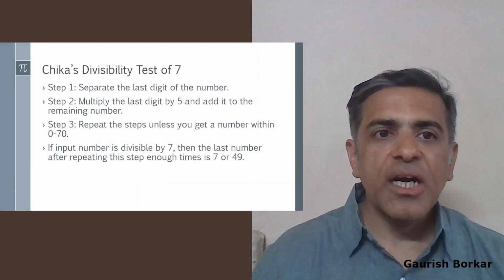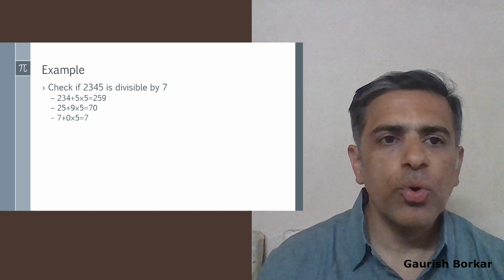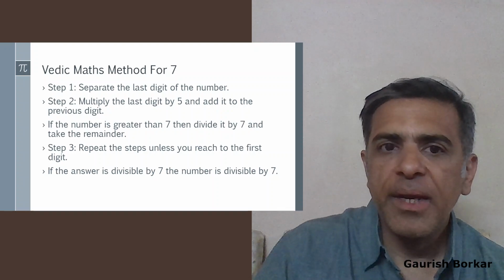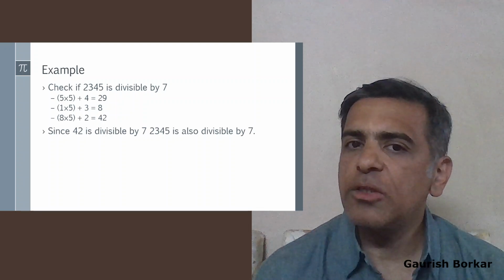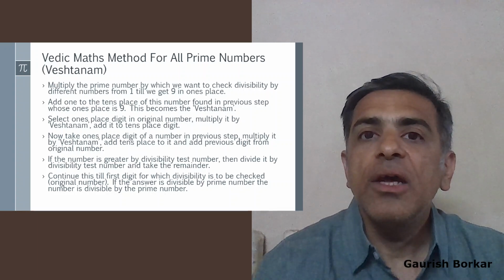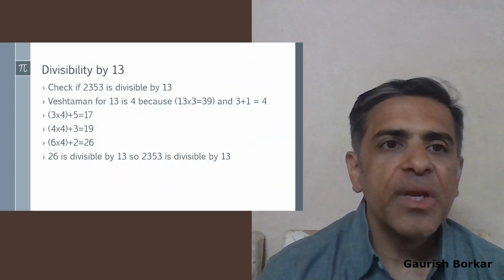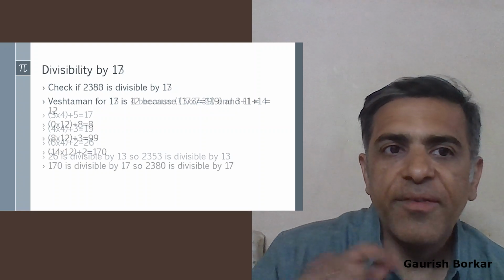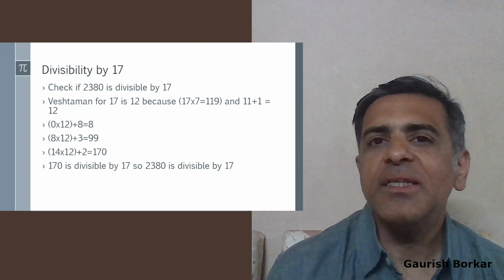Divisibility Test For 7, 13, 17 or any other Prime Number. It's not Chika's method. It's Vedic Math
English Books Authored By Gaurish Borkar on Vedic Maths
1. Vedic Maths for Everyone (Primary School Arithmetic)
2. Vedic Maths for Class 8 CBSE
3. Vedic and Creative Maths for Class 7 CBSE

English Books Authored By Gaurish Borkar on Vedic Astrology
1. Untold Vedic Astrology
2. Untold Planetary Transits
3. Untold Nakshatra Jyotish
4. Untold Vedic Culture
5. Vedic Astrology Practitioner Manual
6. Vedic Astrology Master Practitioner Manual
7. Untold Vastu Shastra

मराठी पुस्तके
1. वैदिक नक्षत्र ज्योतिष
2. पुनर्जन्माच्या सत्यकथा
3. वैदिक ज्योतिषाची मूलतत्वे

Mr. Gaurish Borkar is a computer engineering graduate and
management postgraduate. He has more than 19 years of experience
in software engineering. He has worked with well-known
multinational companies like Microsoft and NVIDIA in various
capacities. He was introduced to Vedic math during his school days
and enjoyed it since then. He is a student of ancient Indian topics like
Indian culture, Vedic astrology, and Vedic math. He has already
published 5 books on the above topics and this is the sixth one.
Nowadays Gaurish Borkar also conducts courses in Vedic math to
spread the knowledge and simplify math learning in school. He
has also developed various games on Vedic Math to make learning
easy and fun. He also believes that spreading ancient knowledge is
everyone’s responsibility and he wants to offer his share. He plans to author Vedic math books for all the classes in the coming time.